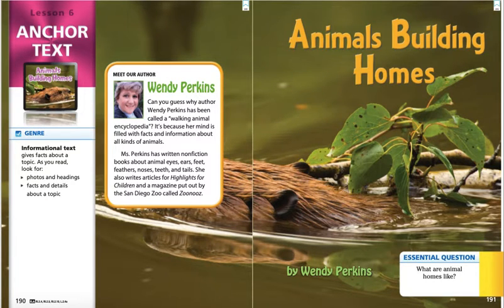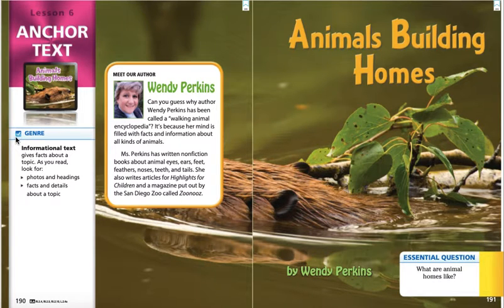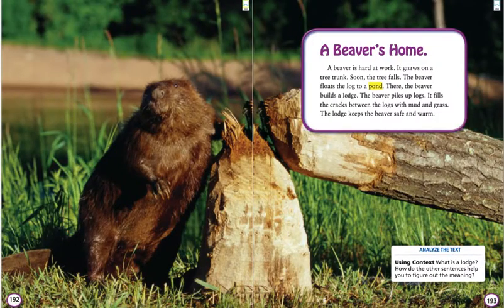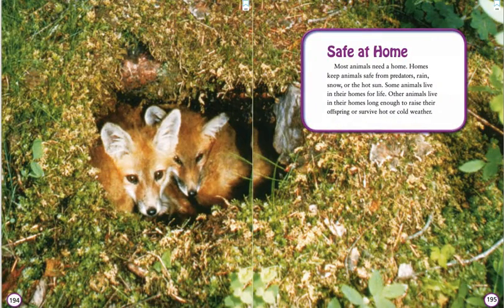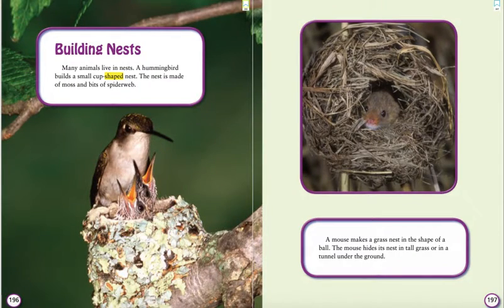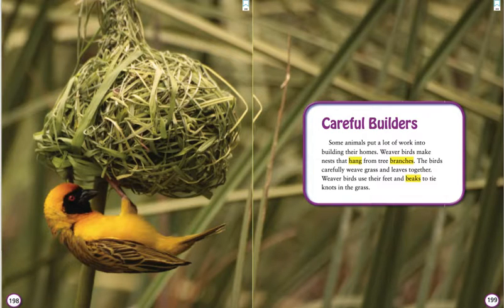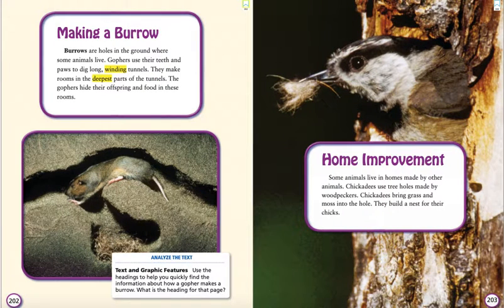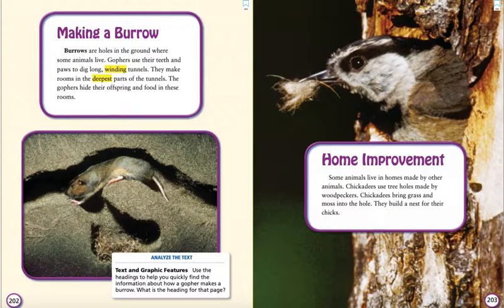Animals Building Homes First Read